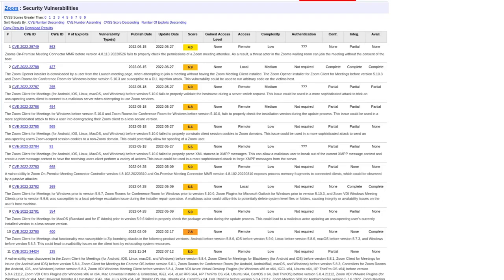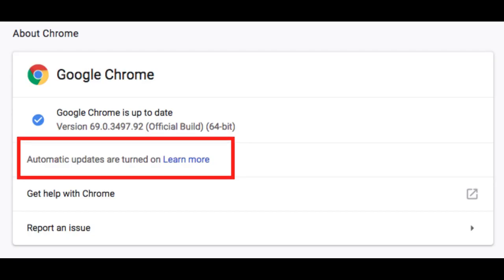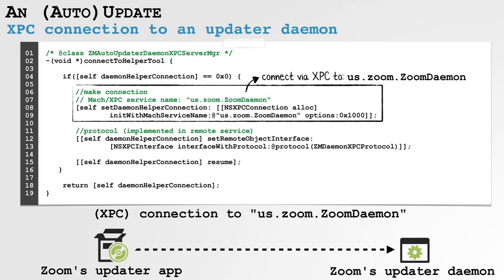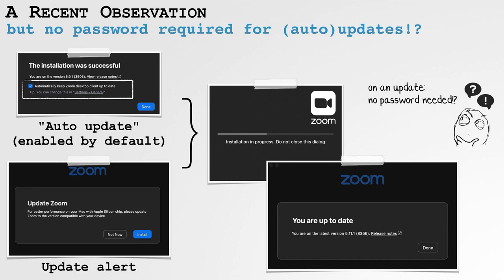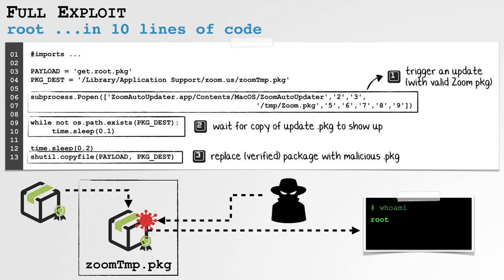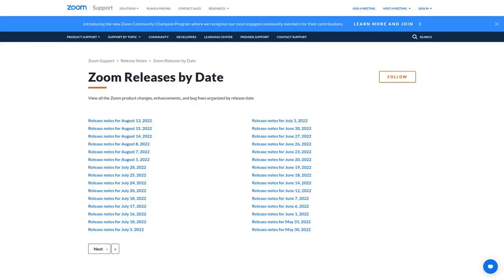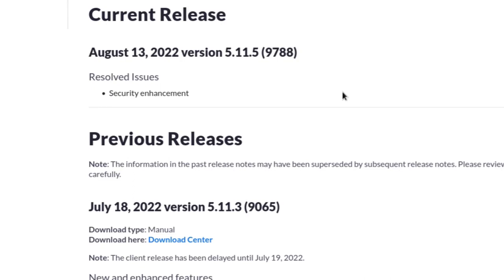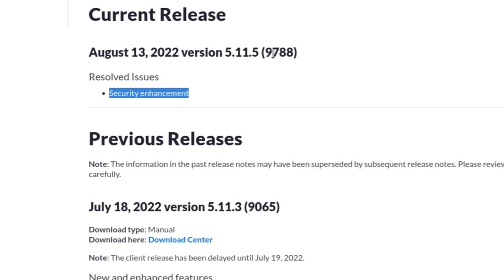This Zoom Vulnerability Gives Hackers Full System Control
In this video I discuss to recent Privilege escalation vulnerabilities that have been discovered in Zoom and their failures to properly fix them.

Link to Patrick Wardle's slides from his talk at Defcon about this.

Monero
45F2bNHVcRzXVBsvZ5giyvKGAgm6LFhMsjUUVPTEtdgJJ5SNyxzSNUmFSBR5qCCWLpjiUjYMkmZoX9b3cChNjvxR7kvh436

Bitcoin
3MMKHXPQrGHEsmdHaAGD59FWhKFGeUsAxV

Ethereum
0xeA4DA3F9BAb091Eb86921CA6E41712438f4E5079

Litecoin
MBfrxLJMuw26hbVi2MjCVDFkkExz8rYvUF

Dash
Xh9PXPEy5RoLJgFDGYCDjrbXdjshMaYerz

Zcash
t1aWtU5SBpxuUWBSwDKy4gTkT2T1ZwtFvrr

Chainlink
0x0f7f21D267d2C9dbae17fd8c20012eFEA3678F14

Bitcoin Cash
qz2st00dtu9e79zrq5wshsgaxsjw299n7c69th8ryp

Etherum Classic
0xeA641e59913960f578ad39A6B4d02051A5556BfC

USD Coin
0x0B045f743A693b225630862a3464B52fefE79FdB